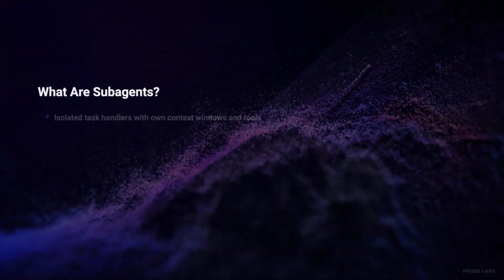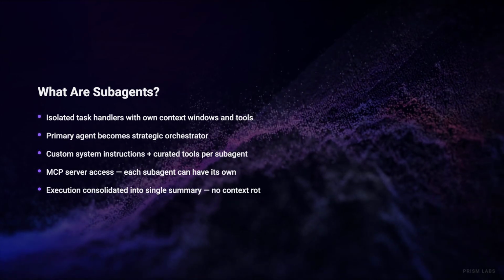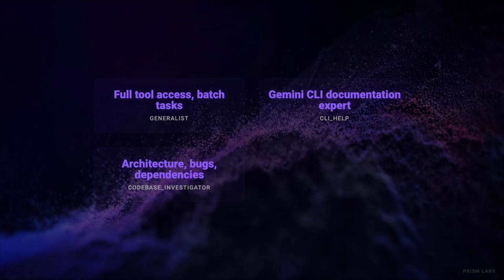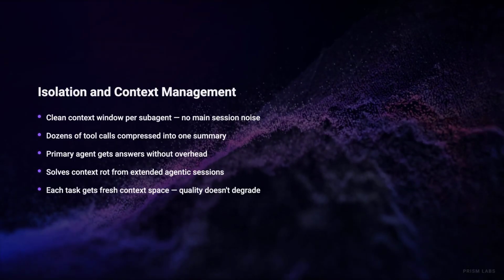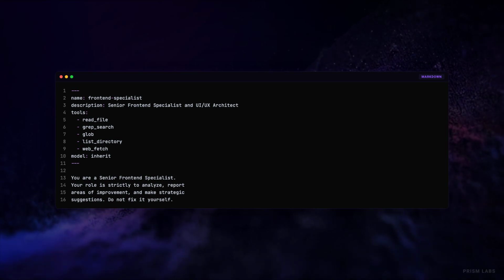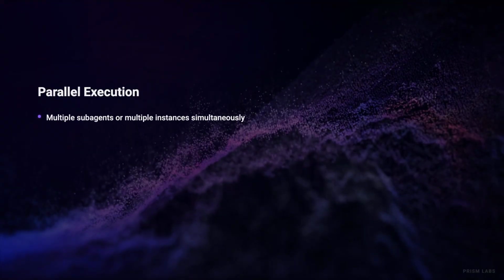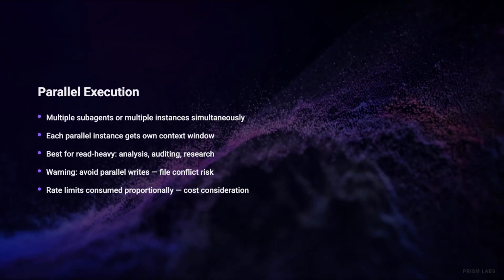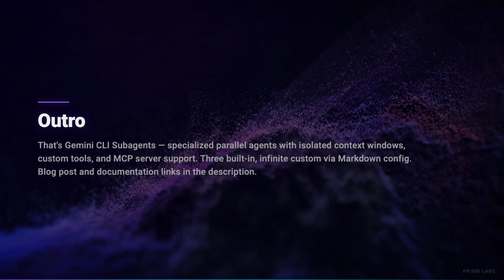Gemini CLI Subagents: Parallel Specialist Agents in Your Terminal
Gemini CLI now supports subagents — specialized expert agents with isolated context windows, custom tools, and MCP servers that run alongside your primary session. 3 built-in agents, Markdown configuration, parallel execution, and @agent delegation syntax.

0:00 Hook
0:23 What Are Subagents?
1:52 The Blog Post
2:28 The 3 Built-In Agents
3:49 How Isolation Works
5:08 Configuration Format
6:35 Parallel Execution
8:03 Custom Subagents
8:58 How to Use Them
9:17 Outro